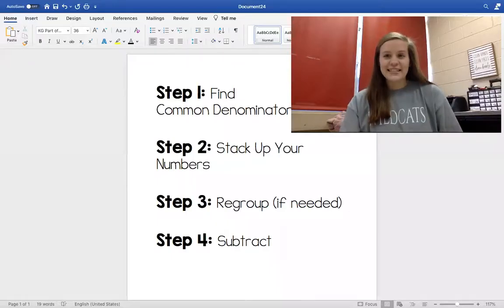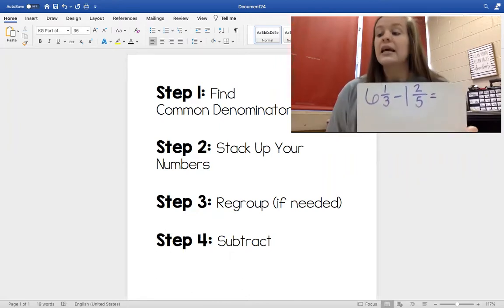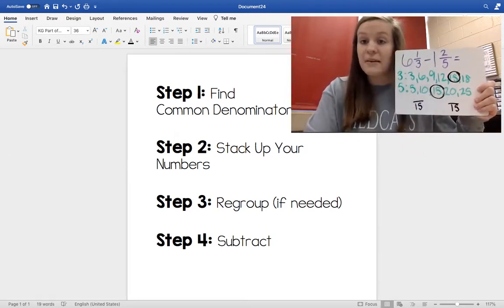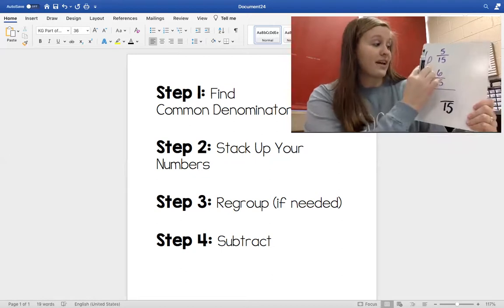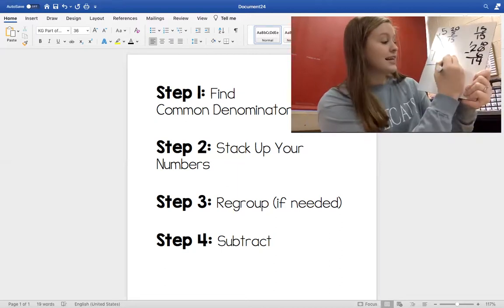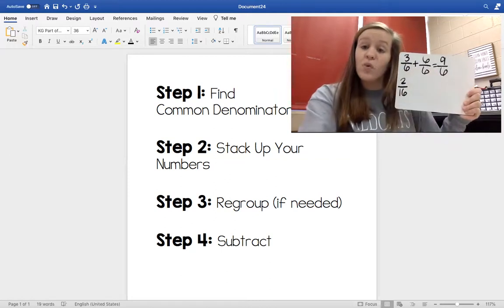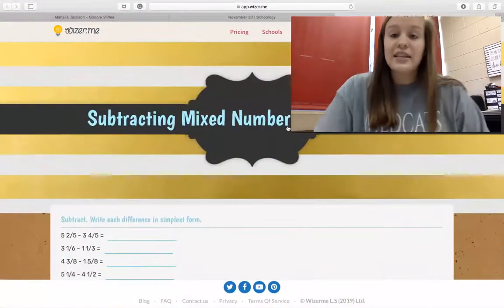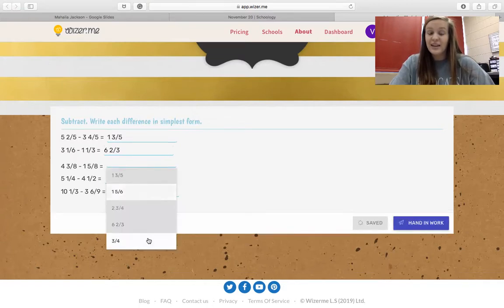Subtracting Mixed Numbers with Regrouping